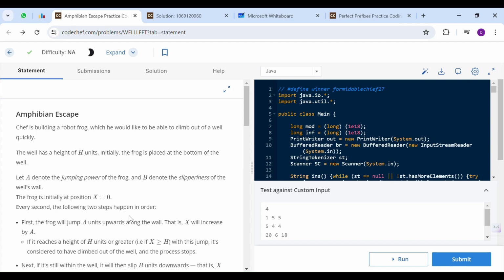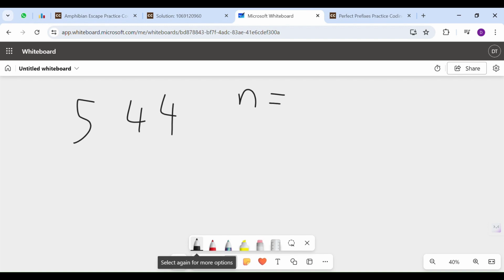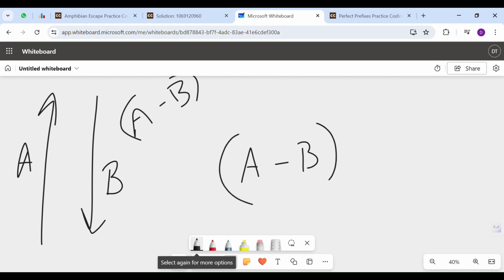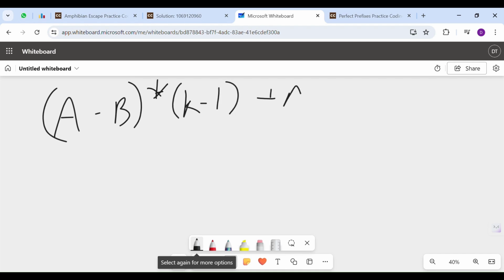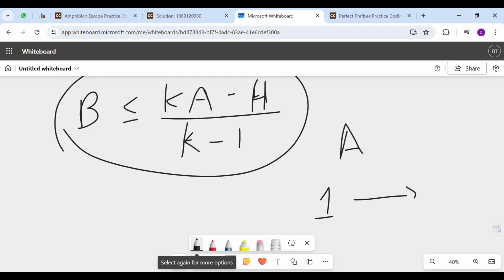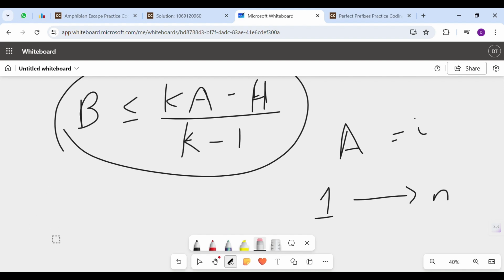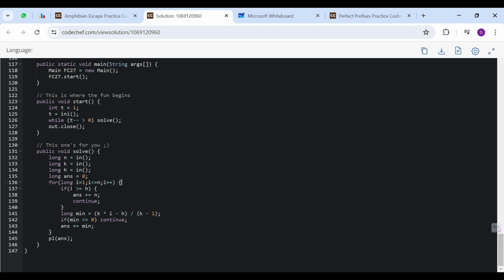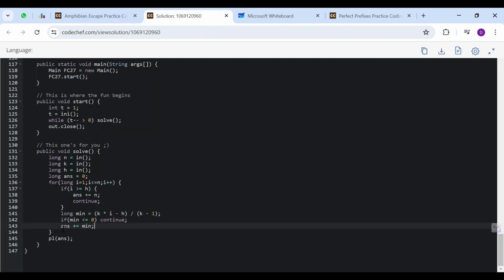CodeChef Starters 141 - Amphibian Escape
CodeChef Starters 141 Amphibian Escape Detailed Video Editorial

0:00 - Question Explanation
1:05 - Testcase Explanation
1:54 - Formula Derivation
3:15 - Cancelling out terms
4:24 - Answer
6:40 - Code Explanation